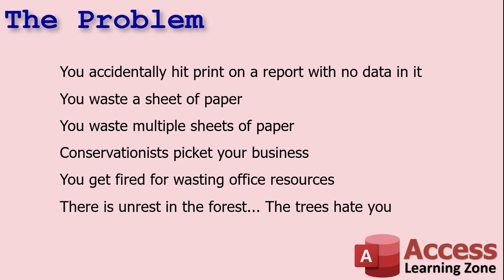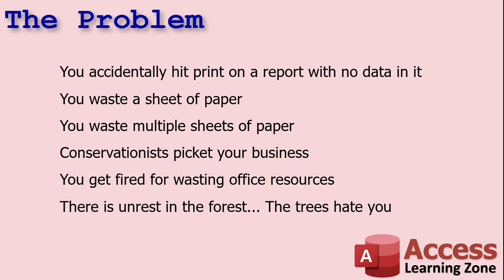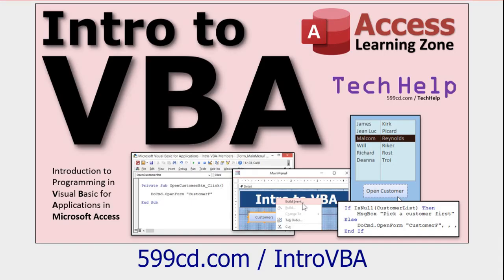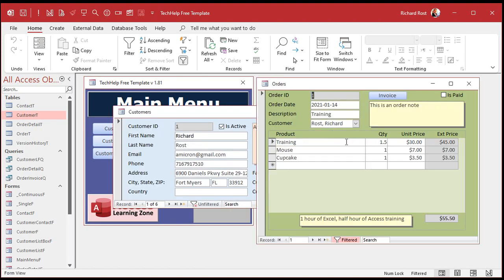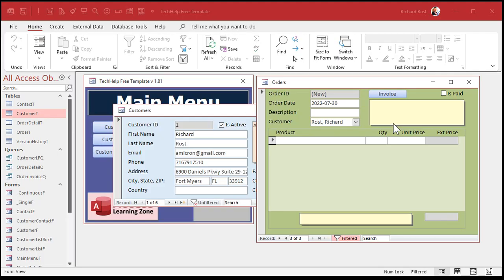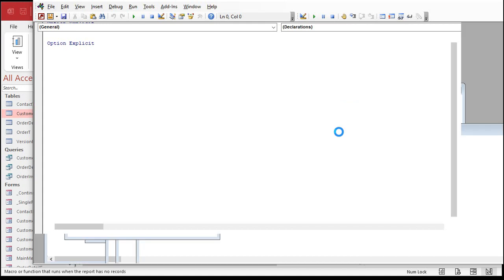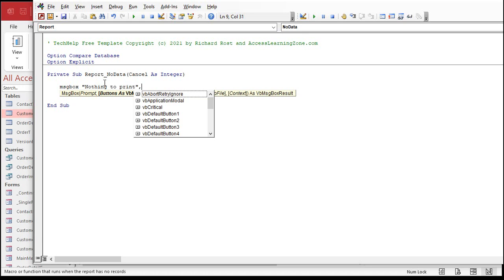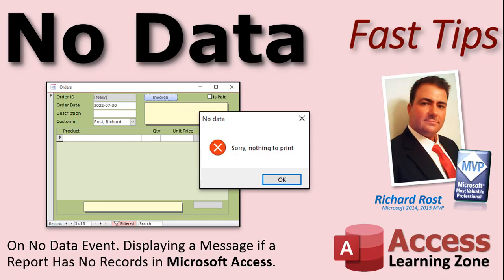On No Data Event. Displaying a Message if a Report Has No Records in Microsoft Access.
What happens if you go to print a report and there are no records? You waste a sheet of paper, that's what. It would be nice if you could pop up a warning message saying, "sorry, you've got no records to print," and then cancel the report print operation.